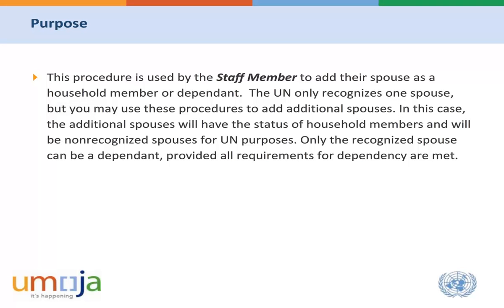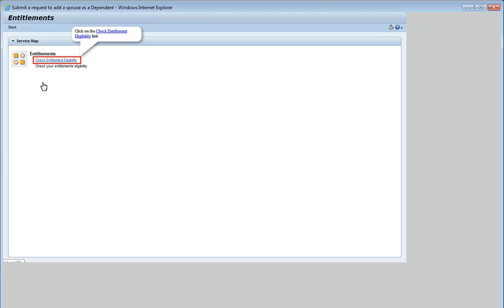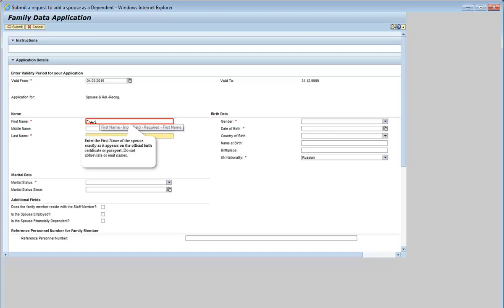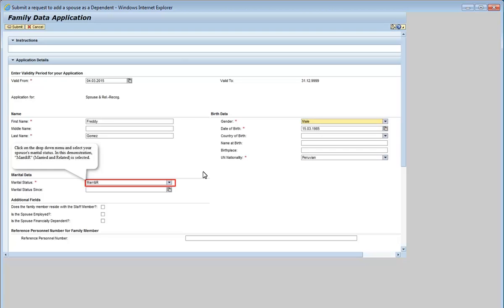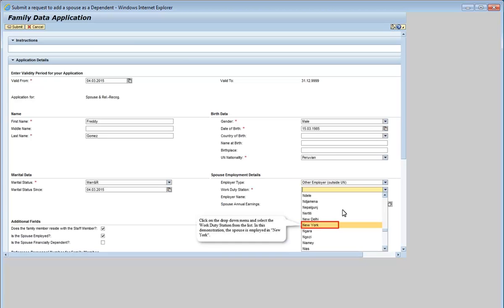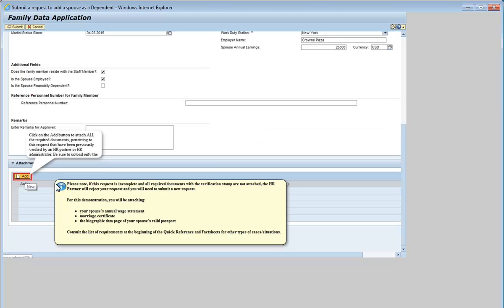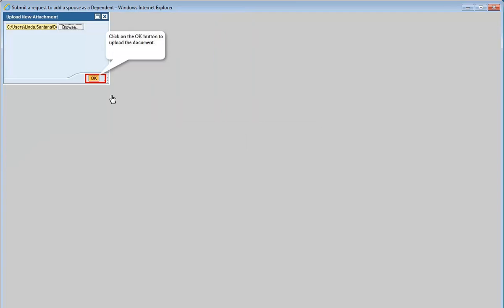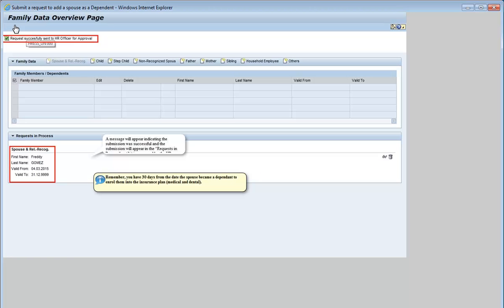15/20_ESS&MSS_Entitlements - Add Dependent: Spouse